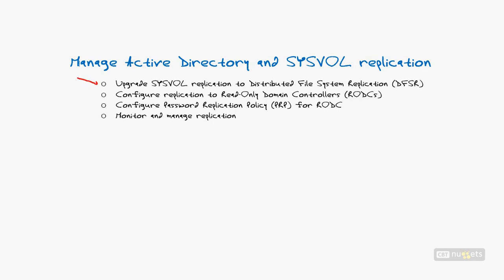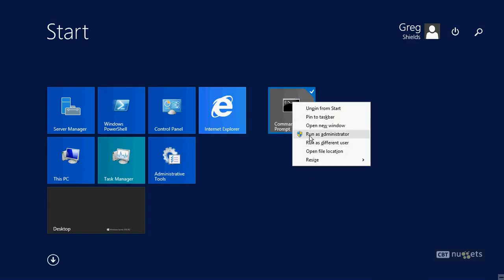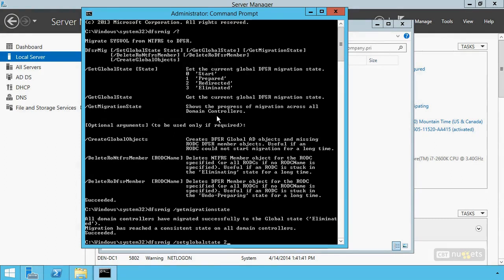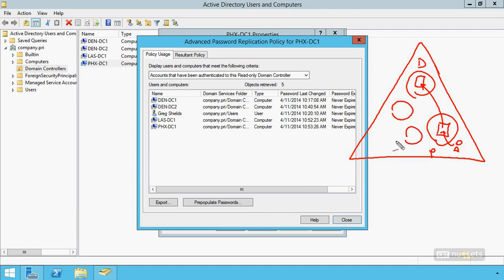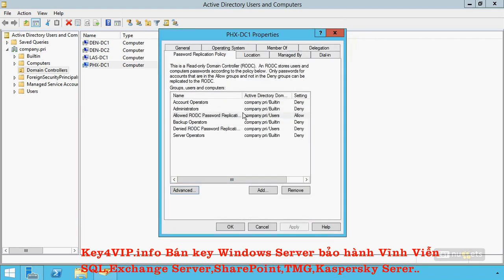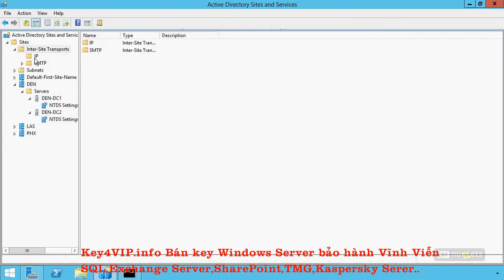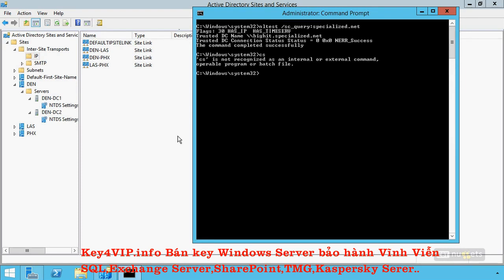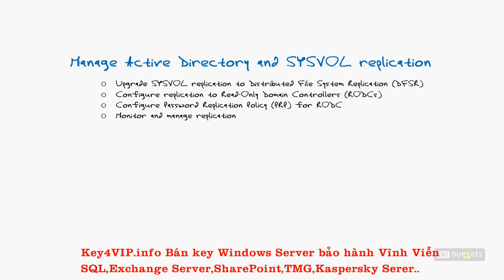70 412 R2 05 Manage Active Directory And SYSVOL Replication